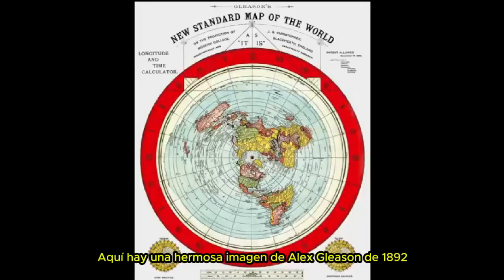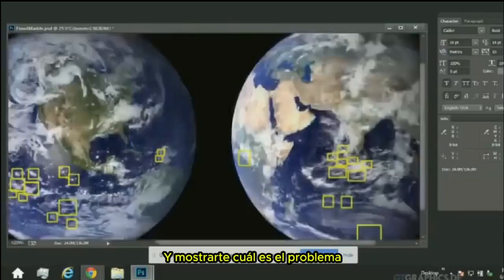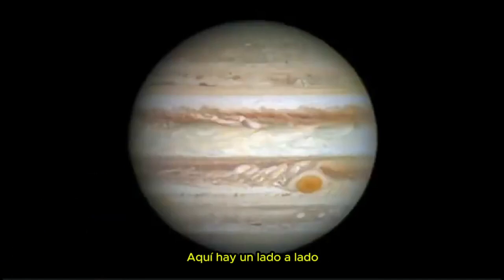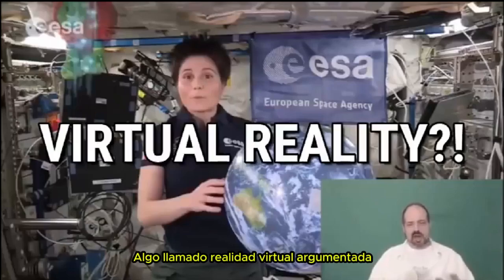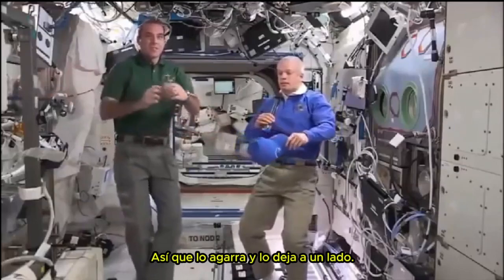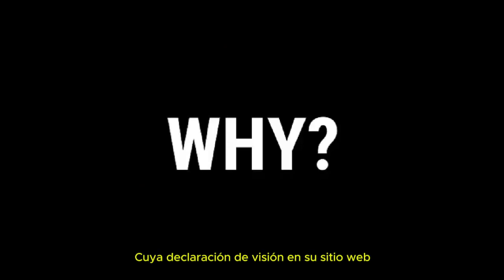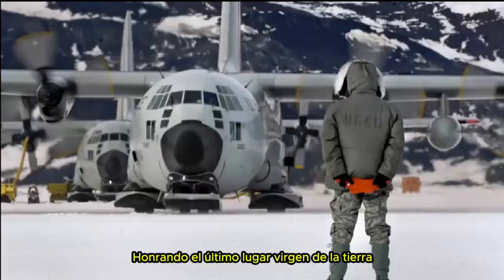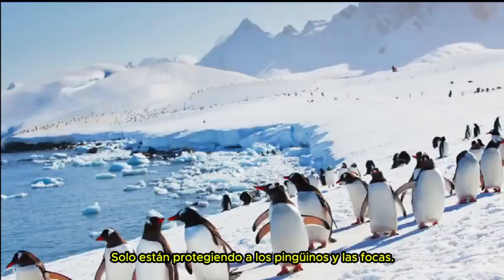Parte 2 — De Mapas & Magos / Of Maps & Magicians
Todo lo que nos enseñaron sobre la Tierra, la historia, la ciencia, el espacio, la energía y nuestra civilización era mentira. Este alucinante documental de Ewaranon cambiará radicalmente tu perspectiva del mundo.

Video tomado de la legendaria saga de Ewaranon, tal cual, solo con subtítulos traducidos al español para las personas de habla hispana con la finalidad de expander este conocimiento a más personas.

✨ Si disfrutas de mi contenido, no olvides apoyarme con un like y compartiéndolo con otros que puedan disfrutarlo. ¡Tu apoyo marca la diferencia! 🙏🏽 ¡Muchísimas gracias! 😊✨

Este video tiene como objetivo explorar teorías históricas y alternativas con fines educativos, no como hechos confirmados.